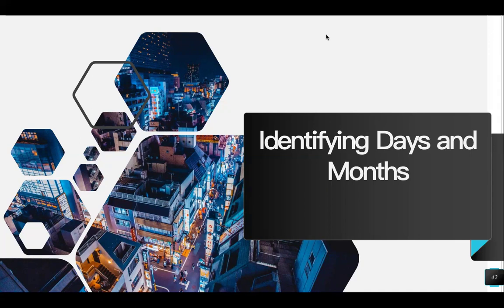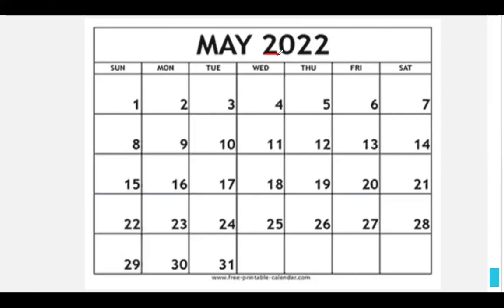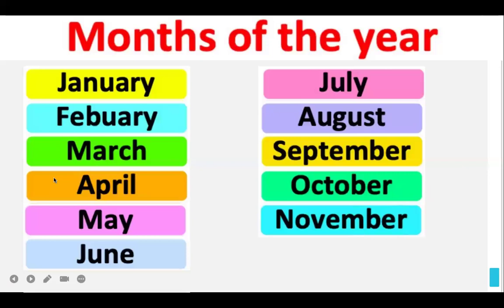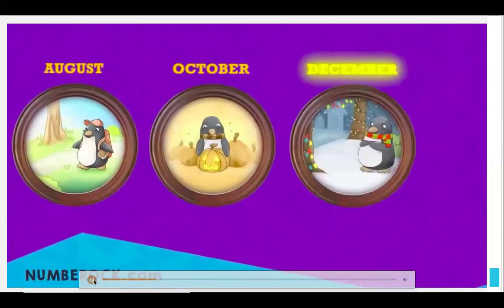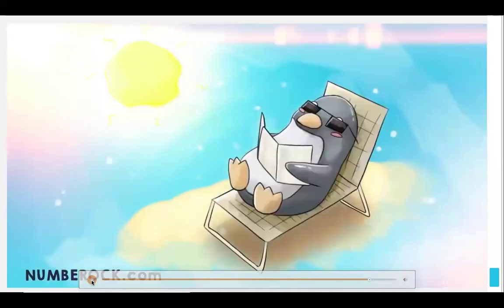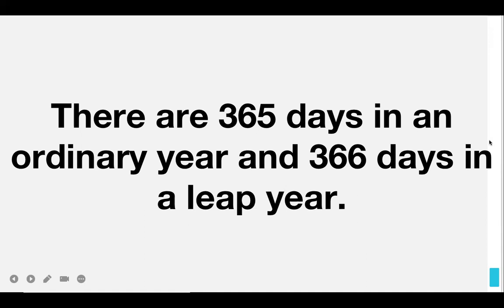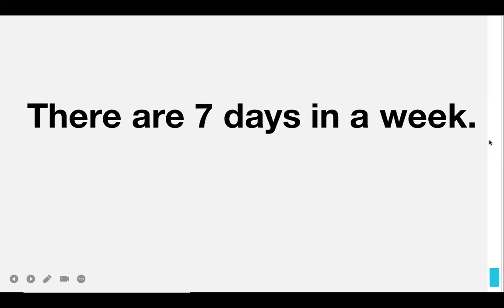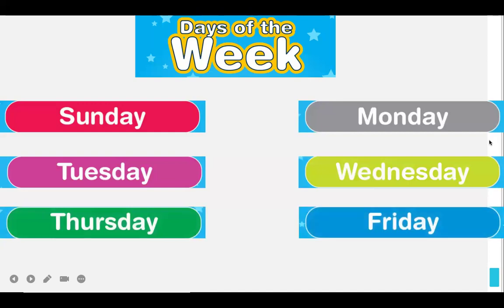Identifying Days And Months G1